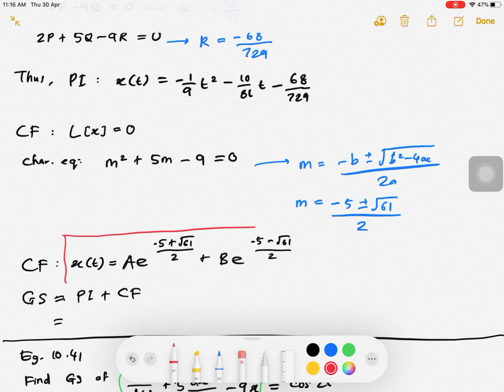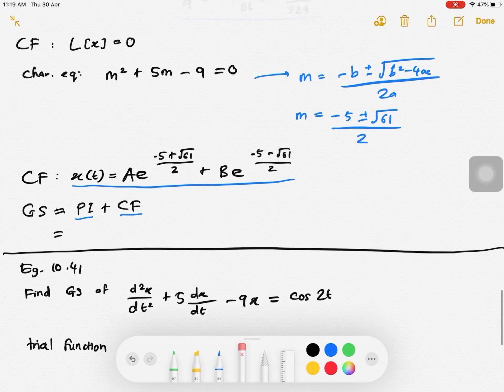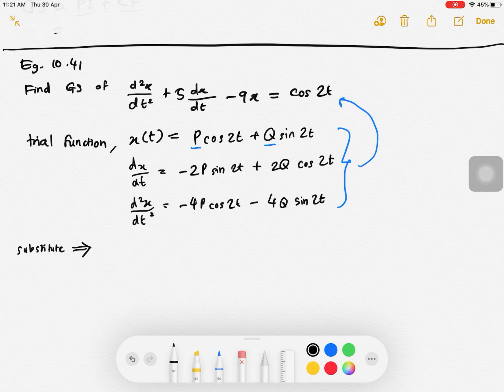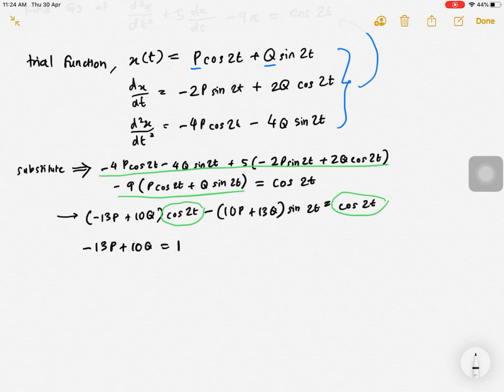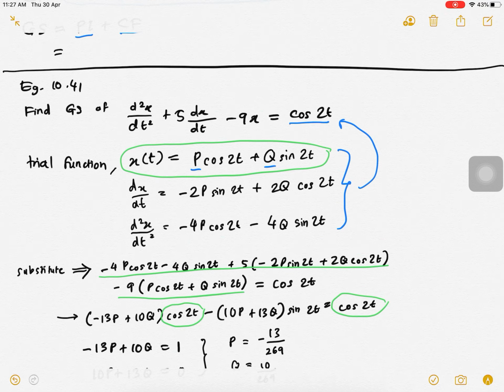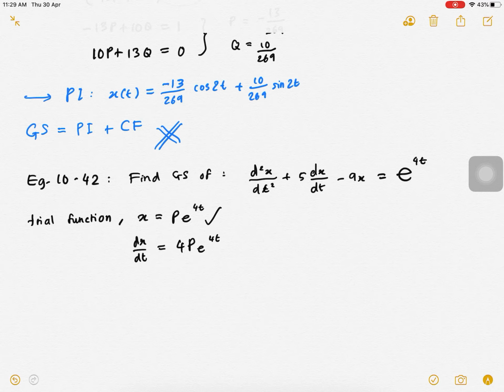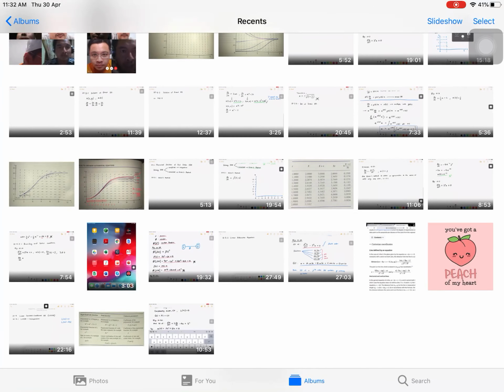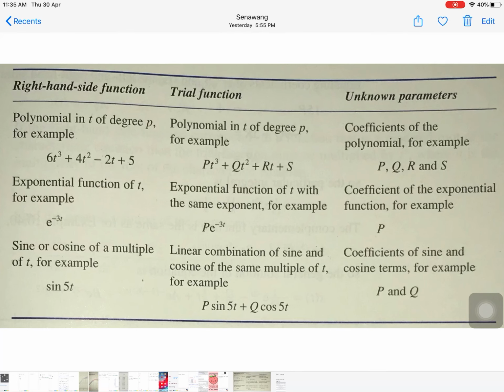LCCDE - Non-Homogeneous Part 2